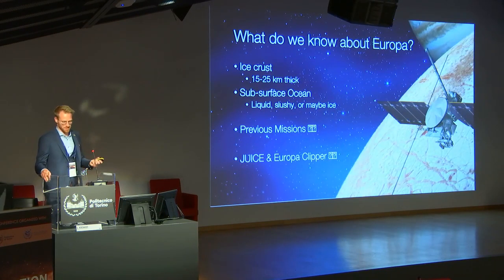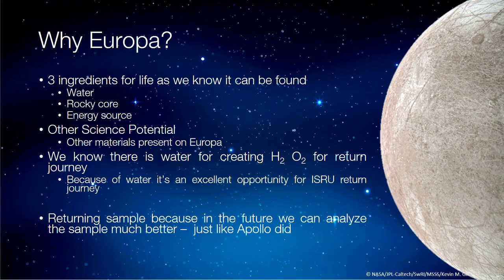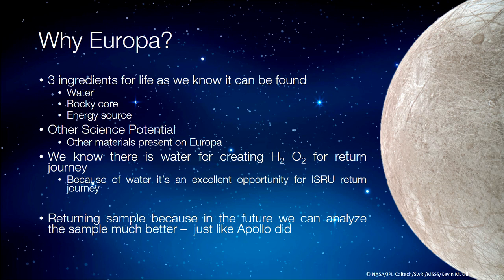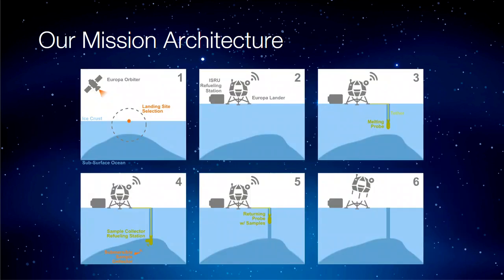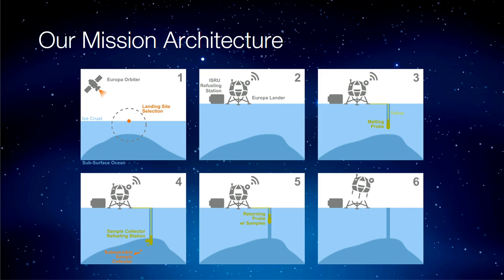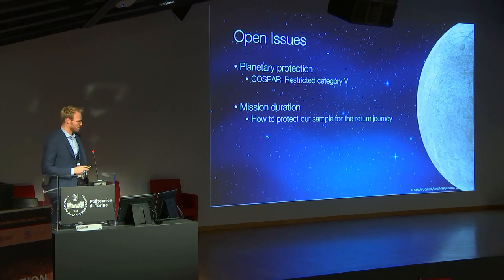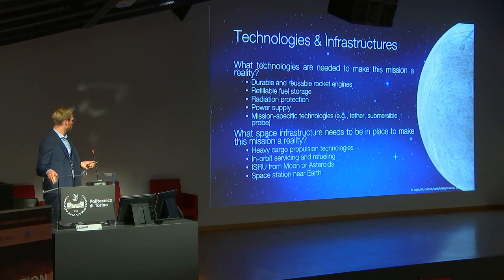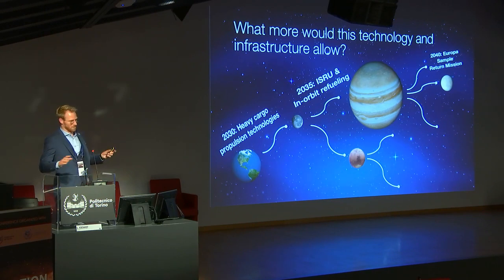Europa Oceanic Sample Return Mission by Mr Luca Kiewiet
SPACE EXPLORATION
International conference
10-12 May 2023 – Turin – Italy